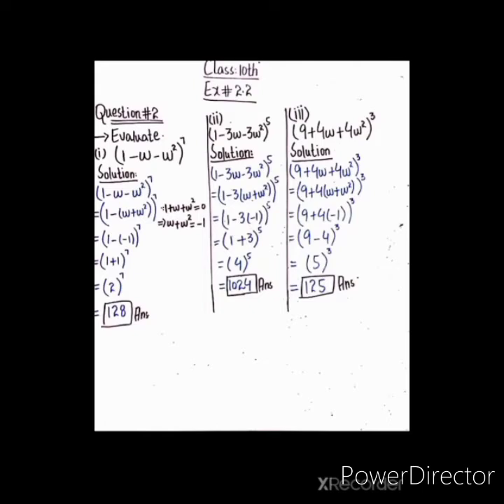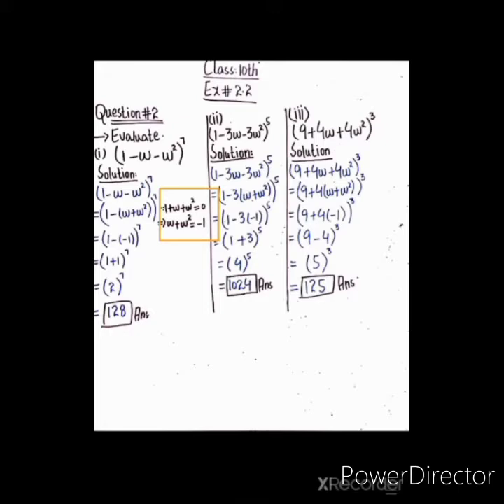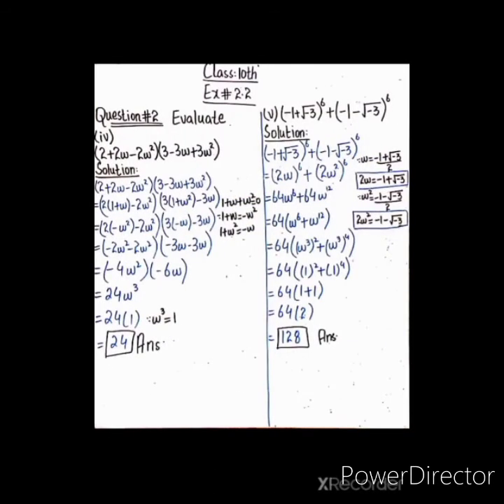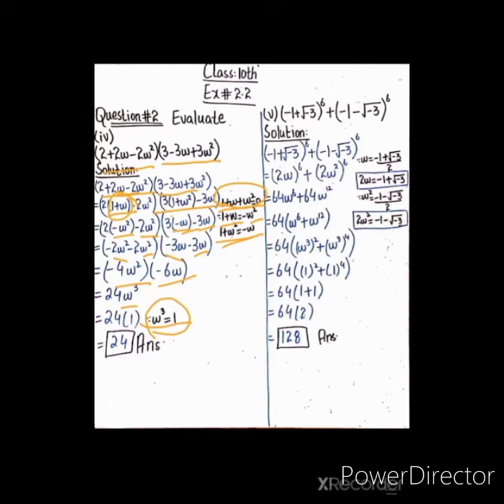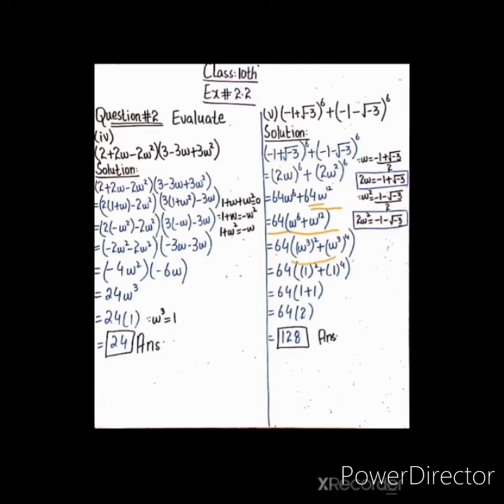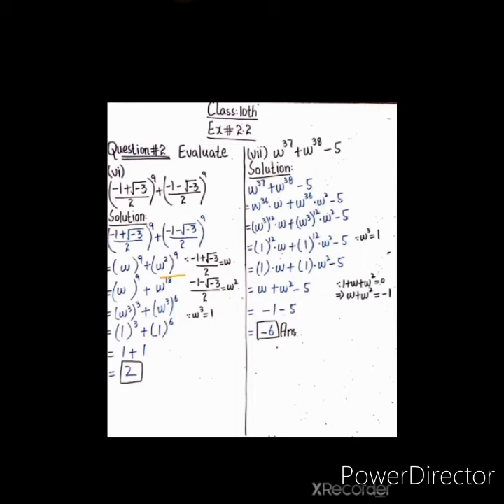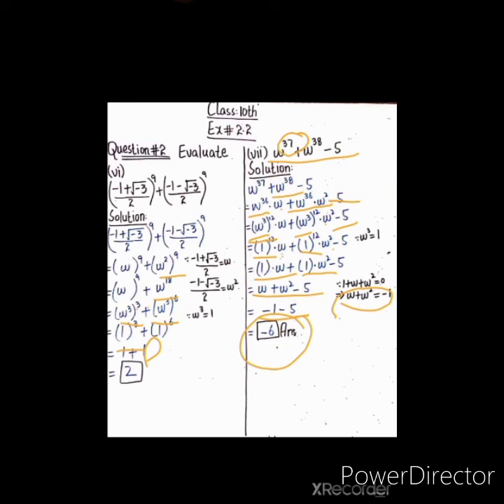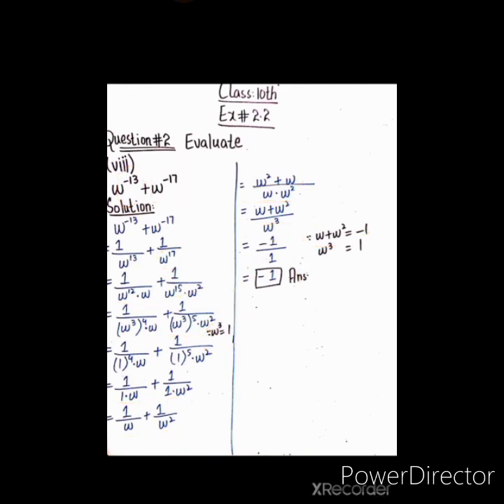Lec#19(10th class)|Unit 02|Ex#2.2|Theory of Quadratic Equations|Matric|Urdu|Hindi|Maths Box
This lecture will discuss theory of quadratic equations.

Maths Box#, # Quadratic equations#, # Quadratic Formula#, Cube root of unity#, Properties of cube root of unity#, # Cube root of number#.